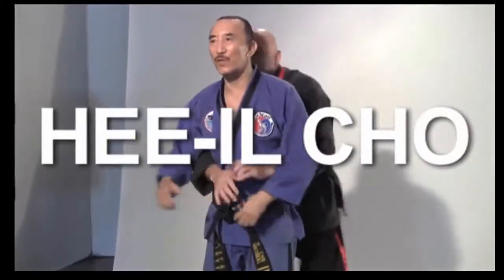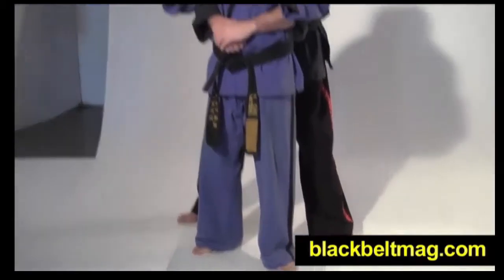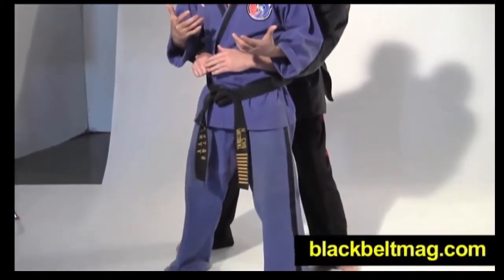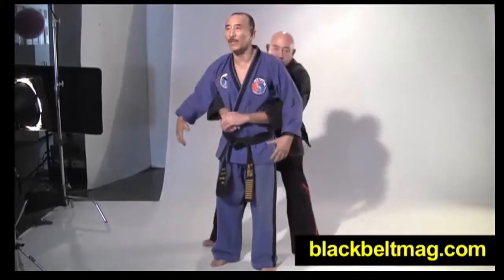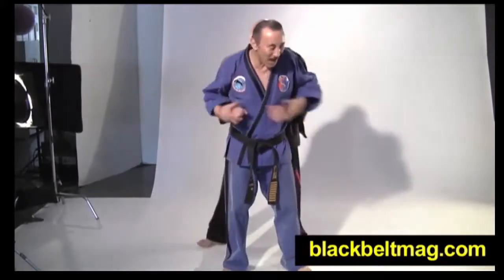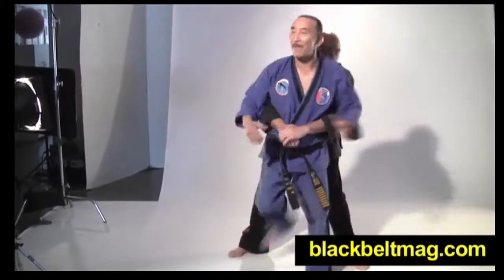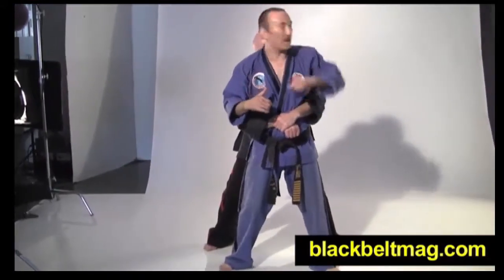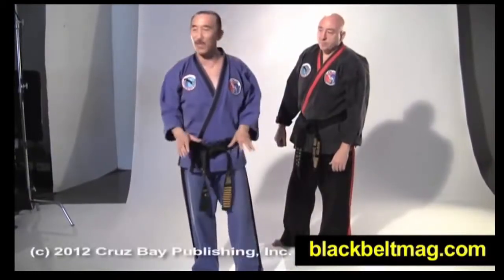Hướng dẫn học Taekwondo Moves vs. Bear Hugs - Hee-Il Cho Shows You Several Self-Defense Moves!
Taekwondo Moves vs. Bear Hugs - Hee-Il Cho Shows You Several Self-Defense Moves!